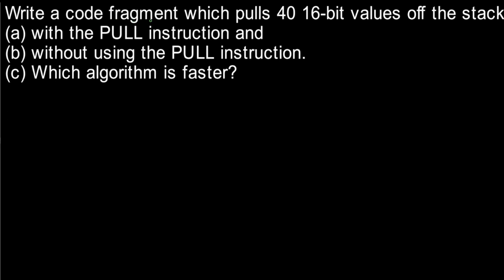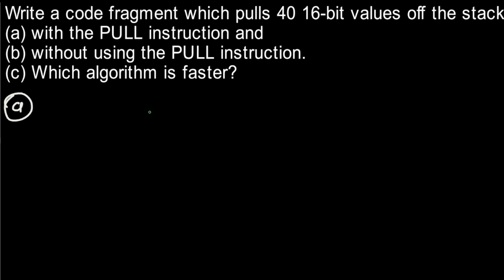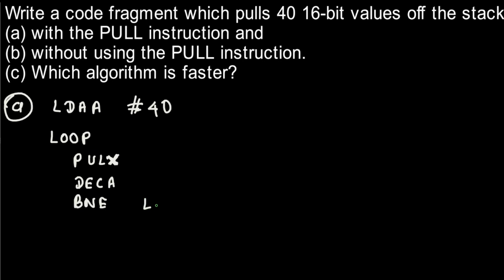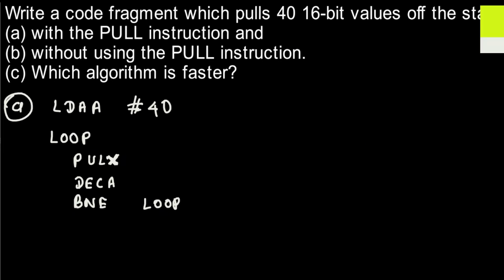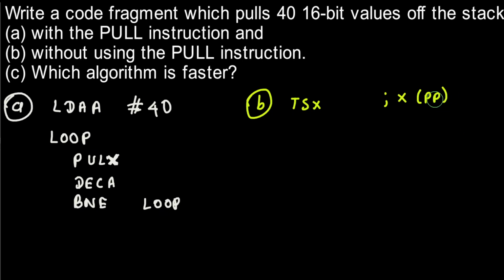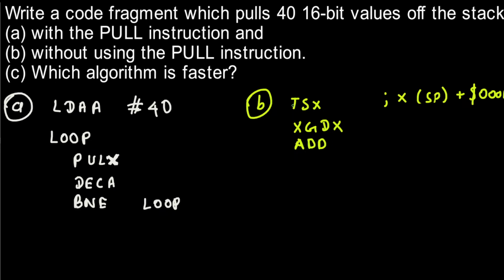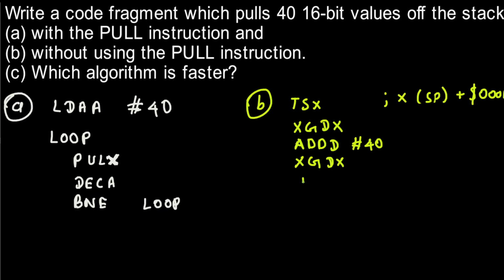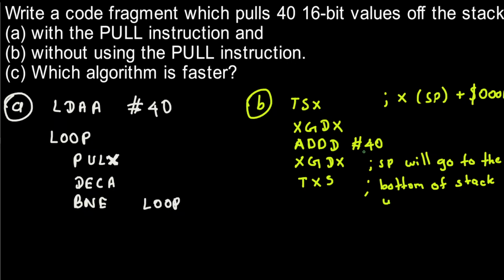Write a code fragment which pulls 40 16-bit values off the stack (a) with the PULL instruction an…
Write a code fragment which pulls 40 16-bit values off the stack (a) with the PULL instruction and (b) without using the PULL instruction. (c) Which algorithm is faster?